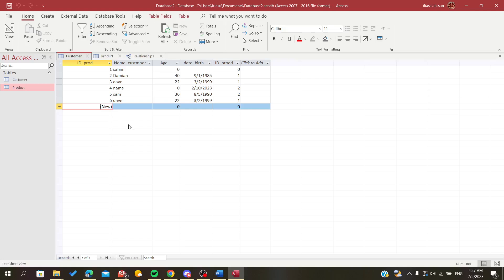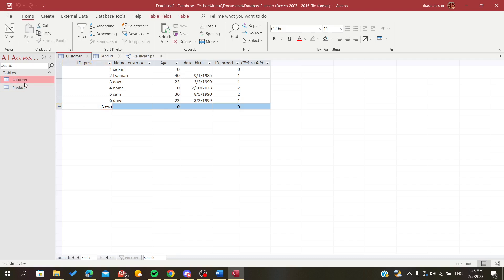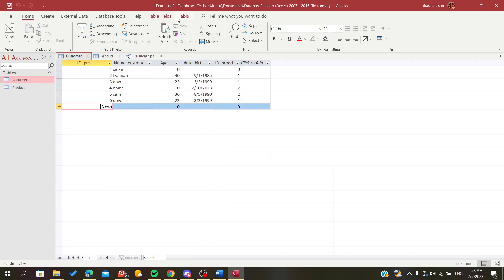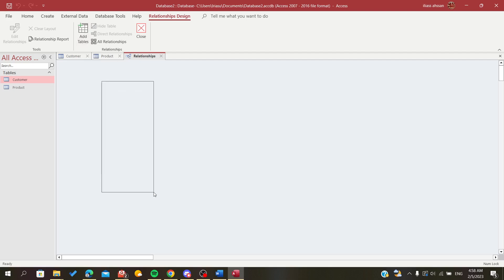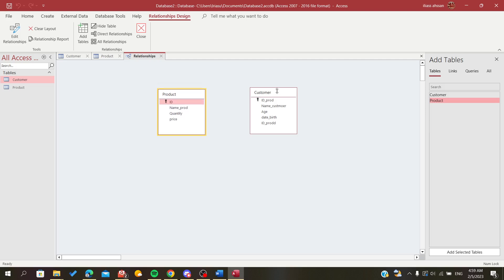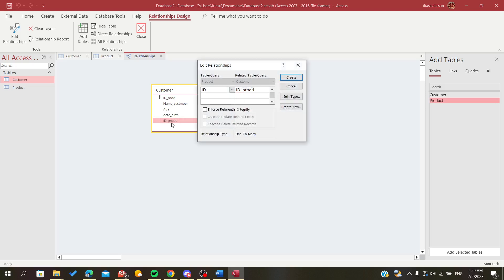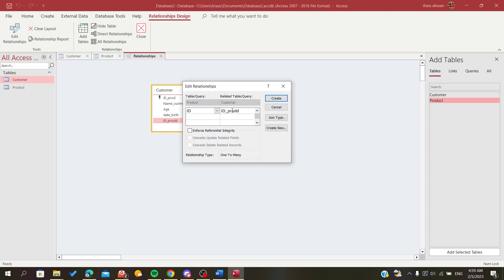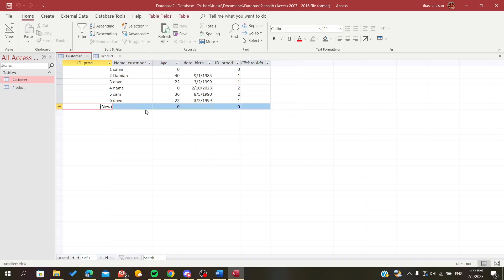How To Create A Relationship Microsoft Access Tutorial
Today we talk about create a relationship,create a relationship in ms access,microsoft access,create a relationship in microsoft access,access tutorial